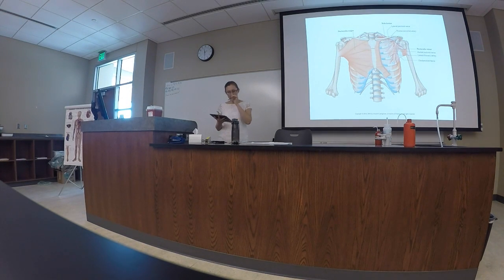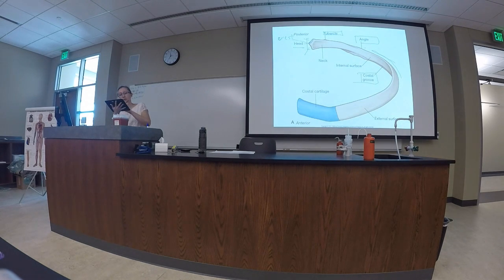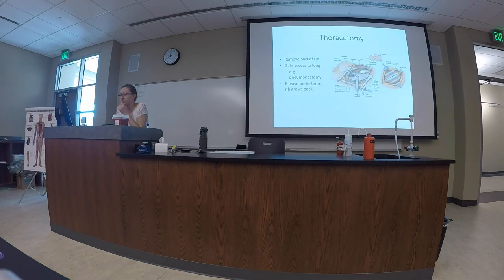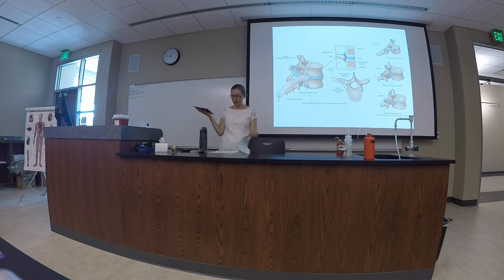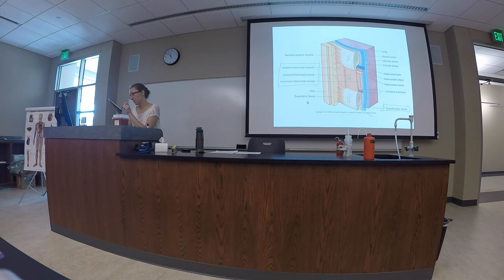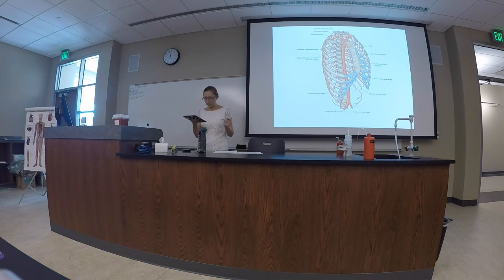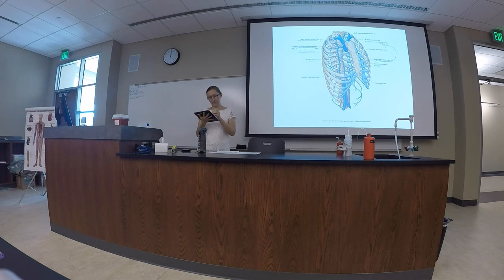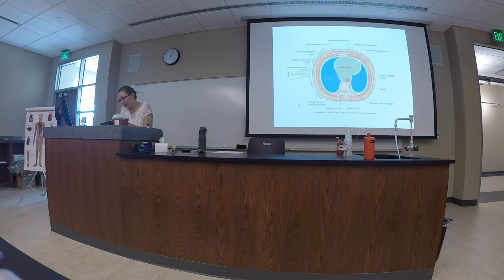Human Anatomy 09 06 2016